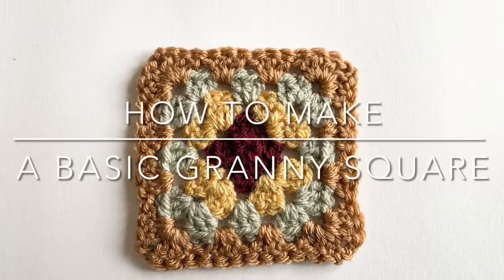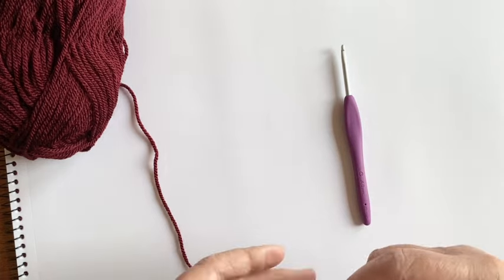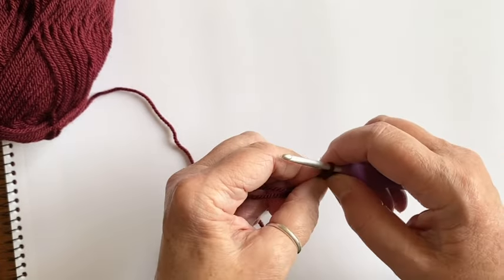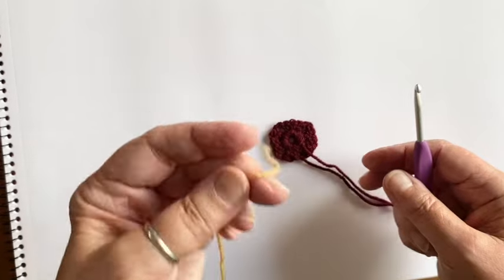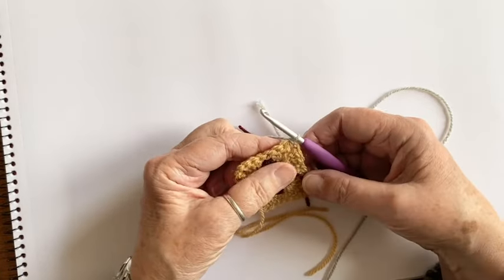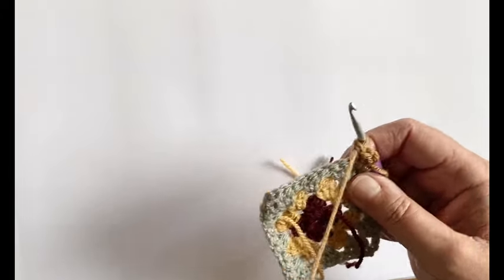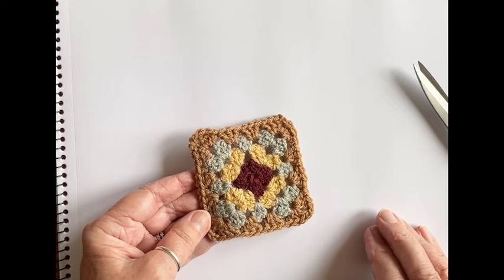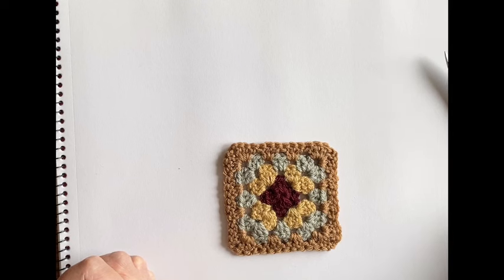HOW TO MAKE A BASIC GRANNY SQUARE